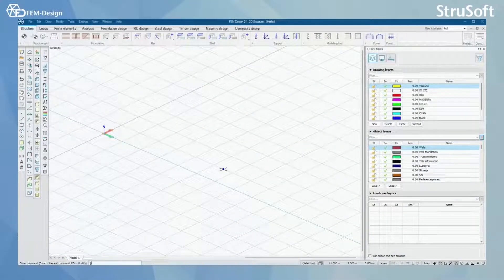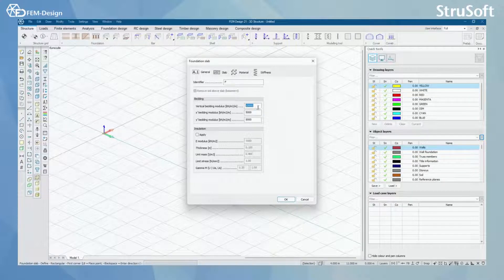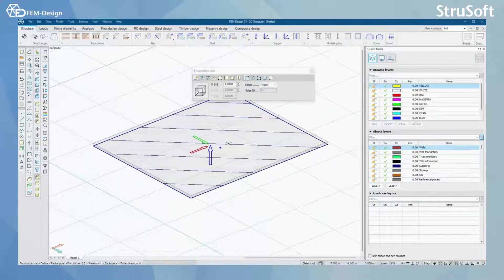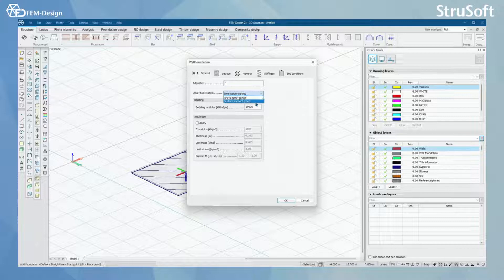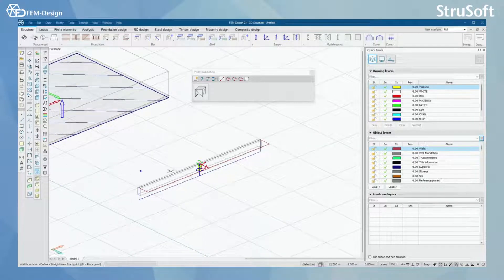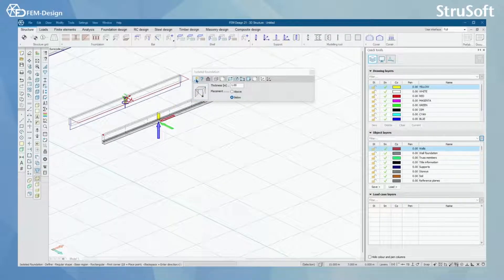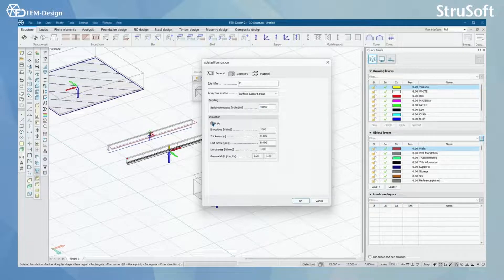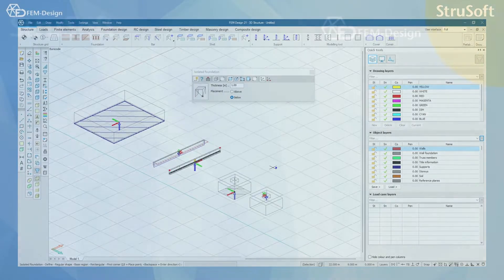FEM Design User manual: 8.3 Foundations in FEM Design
Do you want to learn how to model various types of foundations in FEM-Design? Watch this short video walkthrough to see how easy it is to work in FEM-Design. Use FEM-Design's user-friendliness and great computational power to take your structural engineering projects to the next level.